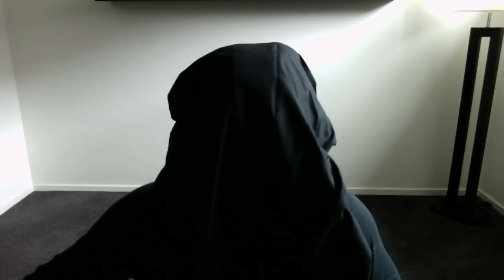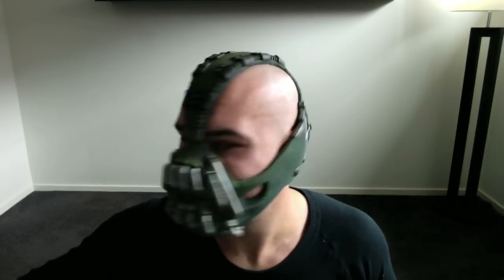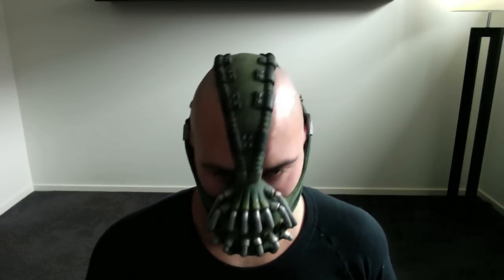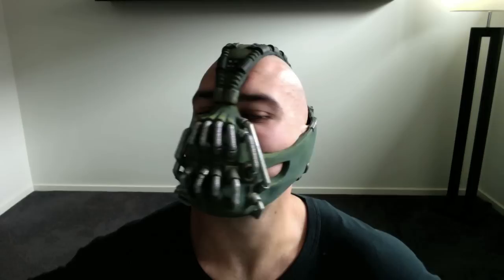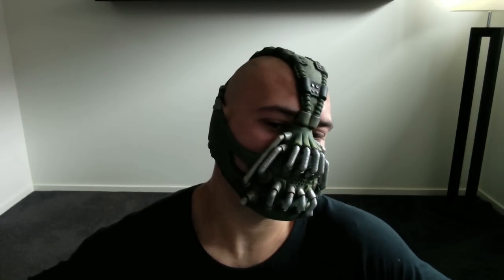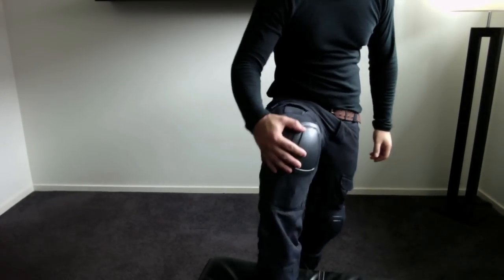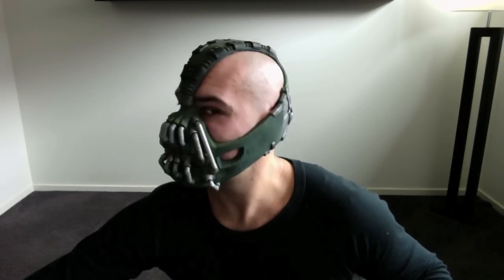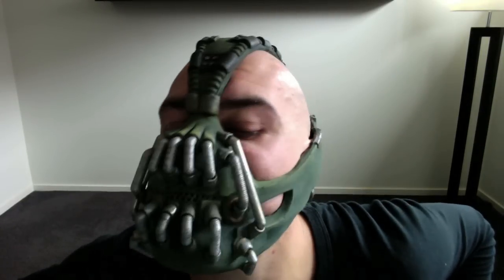TDKR Bane Mask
my TDKR bane mask what do you think? i like it makes me feel like bane!